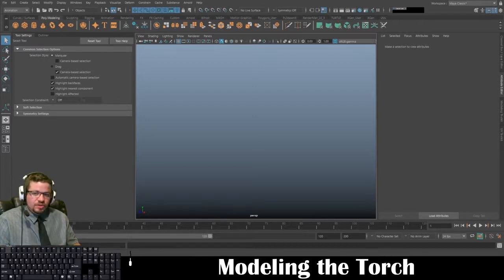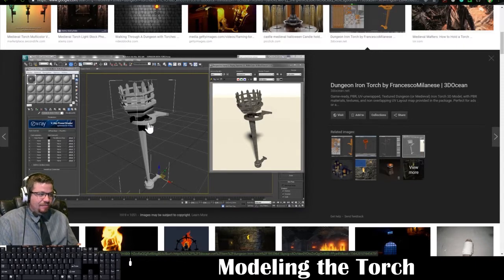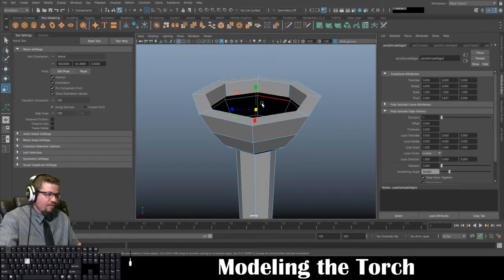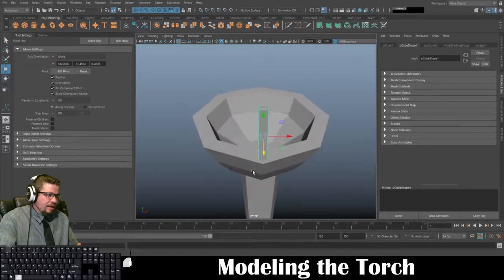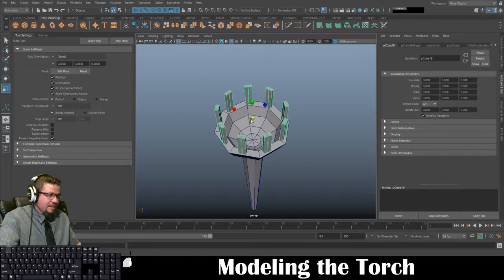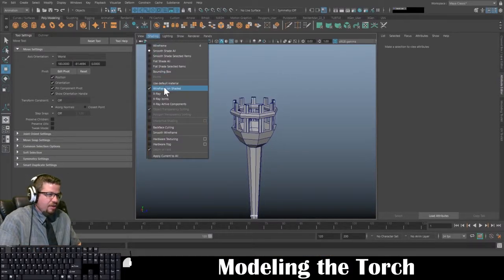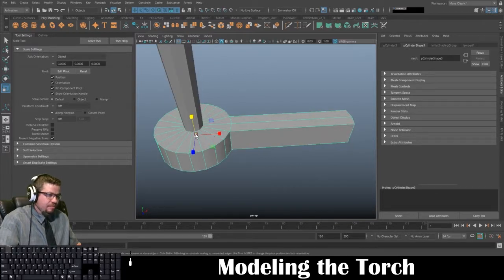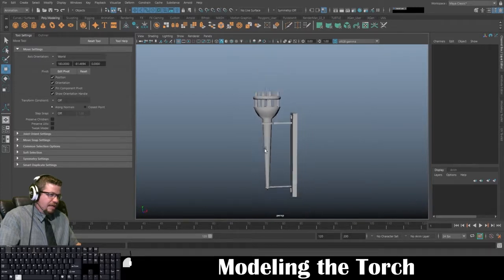Autodesk Maya 2019: Modeling the Torch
This video demonstrates how to create very basic primitive models in Maya.